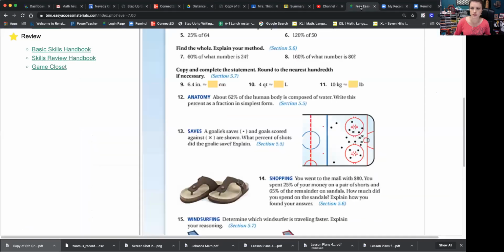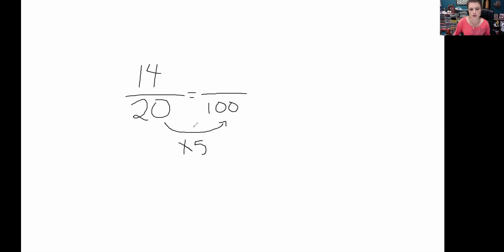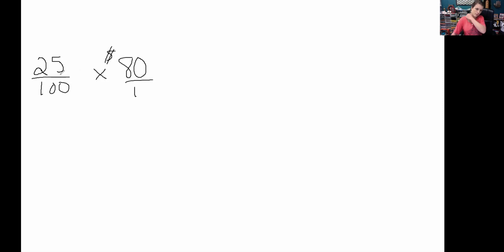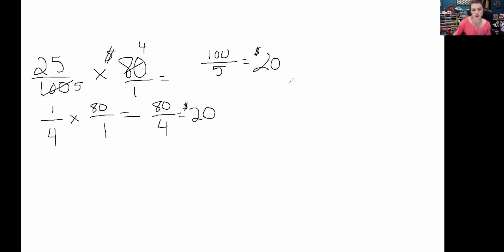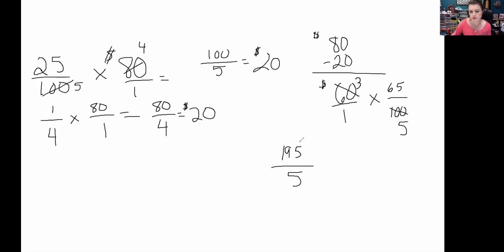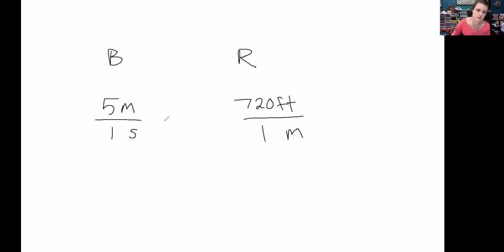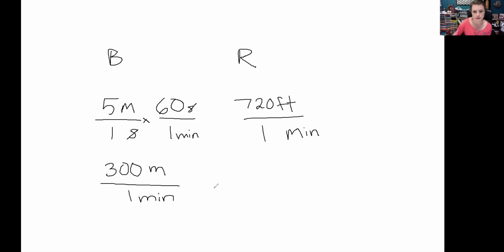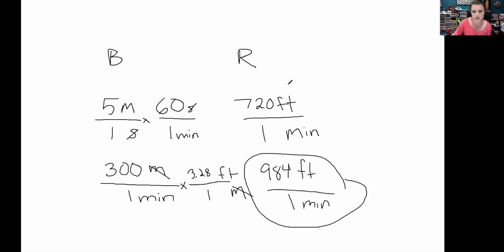5.5- 5.7 Quiz